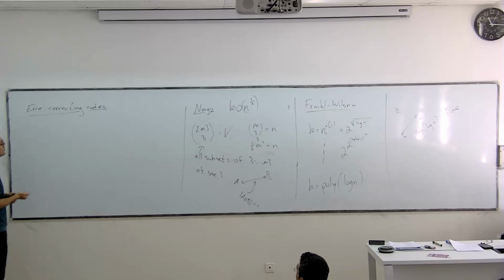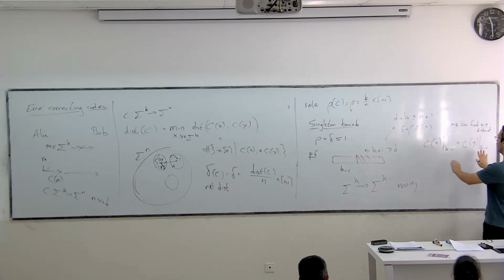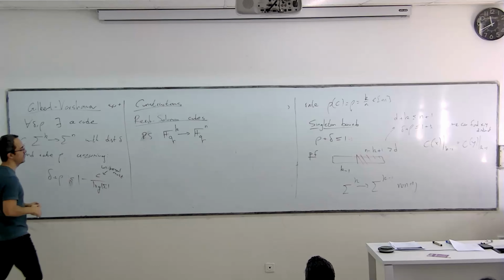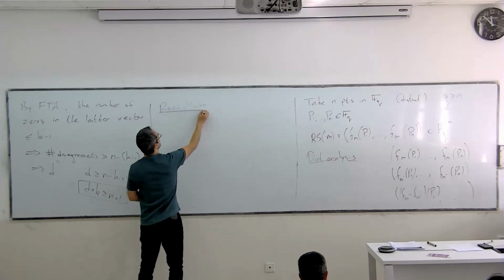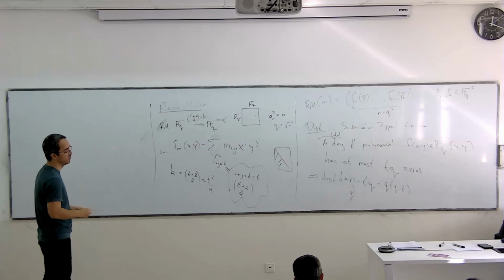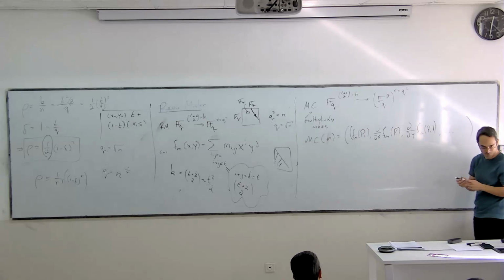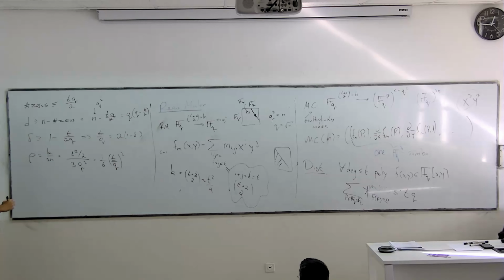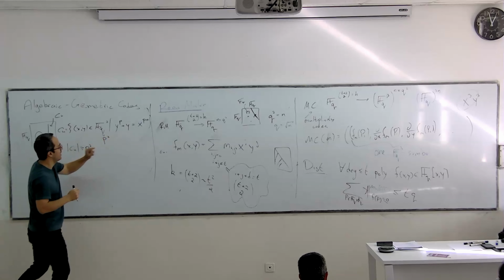PSR Lecture 1b - Error correcting codes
In this second part of the introductory lecture, we provide an overview of fundamental results in coding theory, beginning with the basic parameters of a code, followed by the Singleton bound and the Gilbert-Varshamov bound. Subsequently, we introduce the Reed-Solomon code, the Reed-Muller code, and multiplicity codes. This part of the introductory lecture concludes with a brief discussion on Algebraic-Geometric codes.